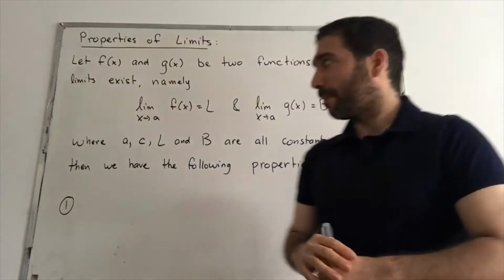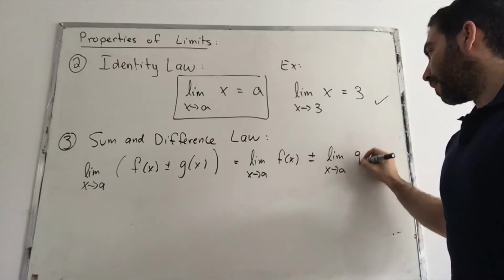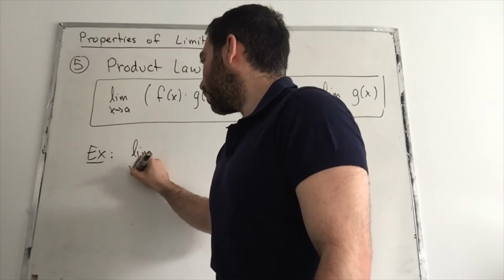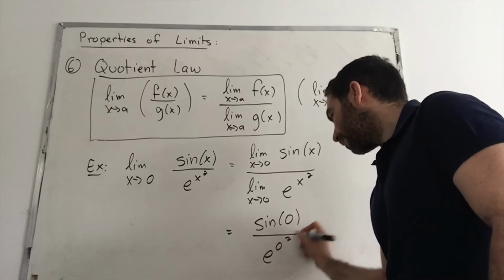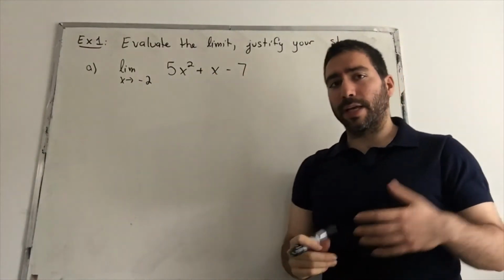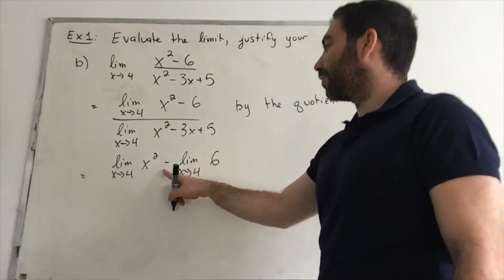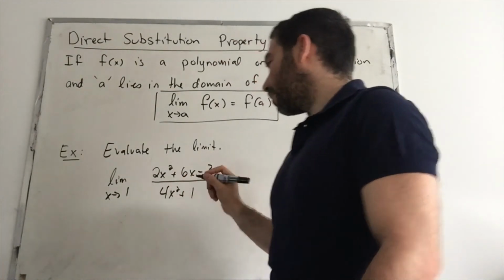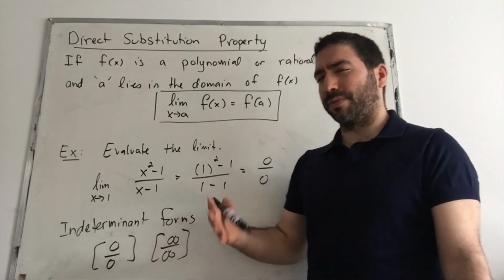Properties of Limits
We learn our different properties of limits, including the direct substitution property, and how to solve limits as we justify our steps. We are also introduced to indeterminant forms.